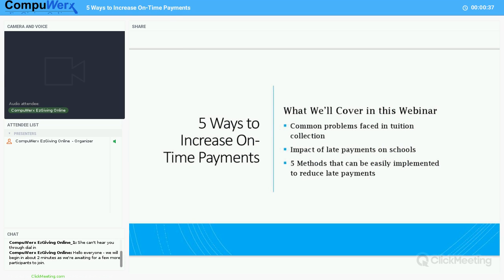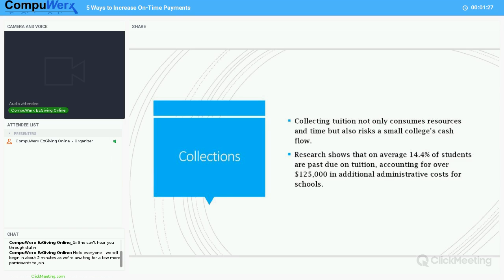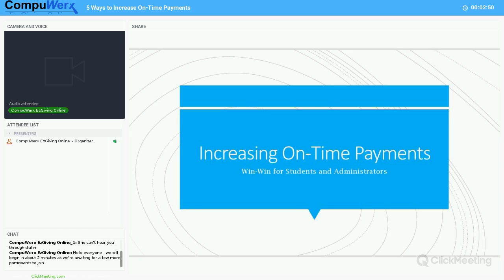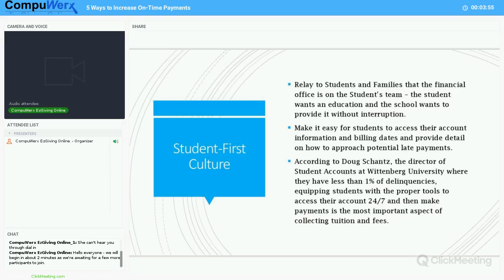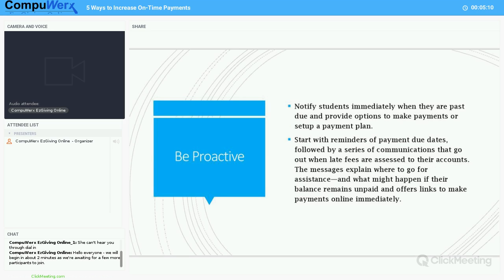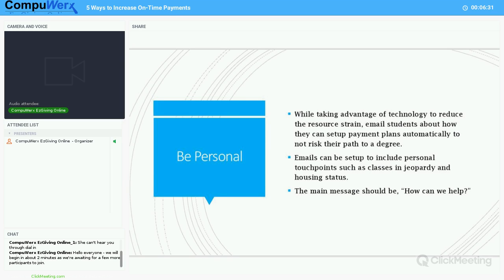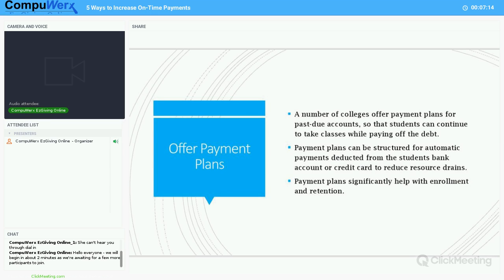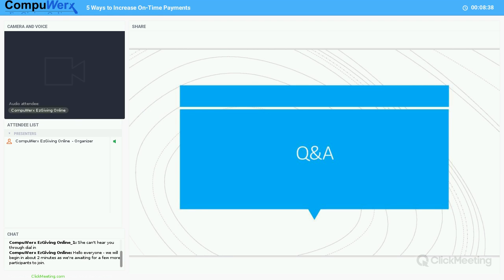5 Ways to Increase On-Time Payments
Webinar on 5 Ways to Help School to Increase On-Time Payments and Reduce Delinquency Payments.
Please contact Compuwerx.com for a quick demo and find out how we can help your school with increase on-time payment and reduce delinquent payments. contact